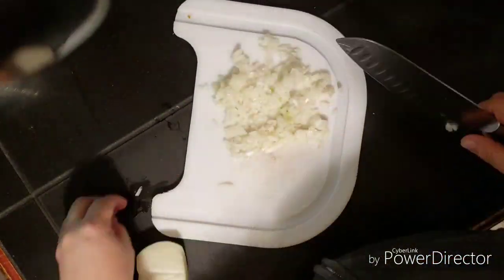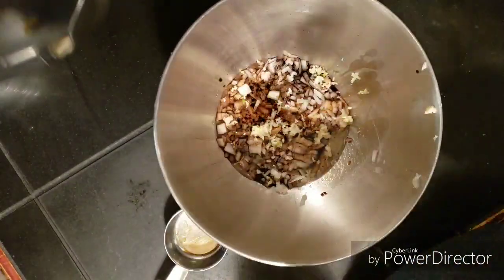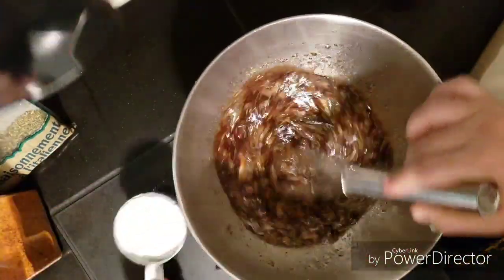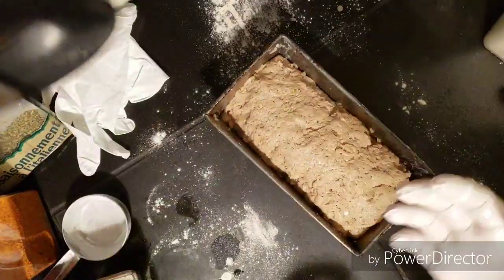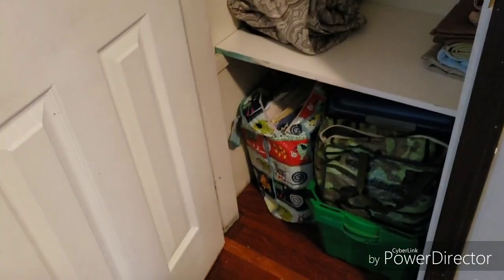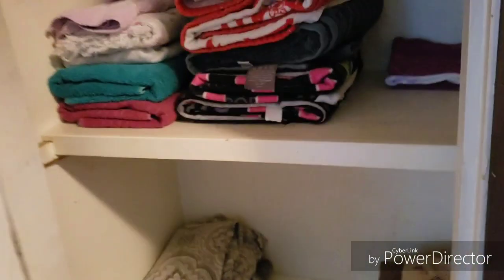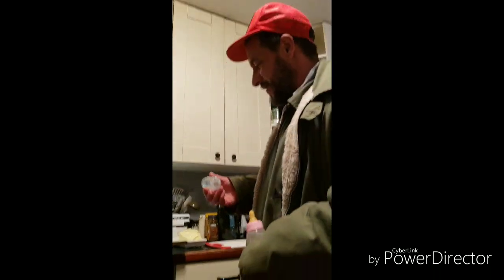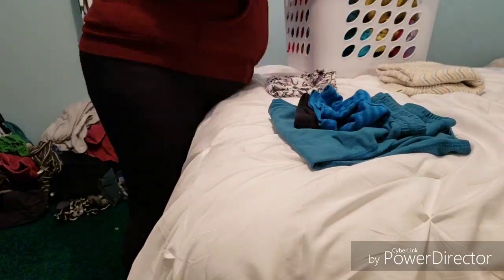Cook and clean with me, this time we cook Part 2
This time we cooked and next time I have another dish for you. I will also do the other closet next time. If you have any questions just let me know. Hope this helps motivate you, and have a great day night:) happy cleaning